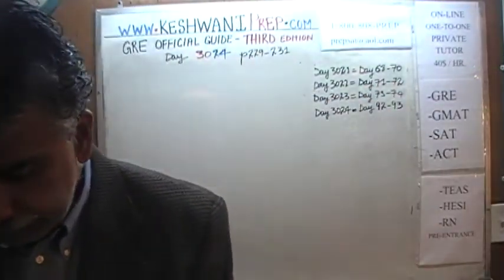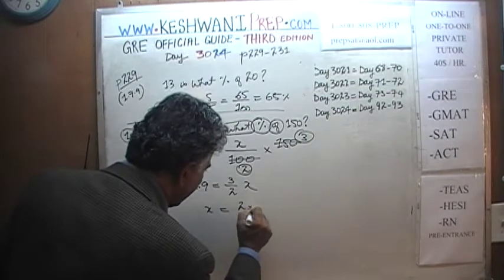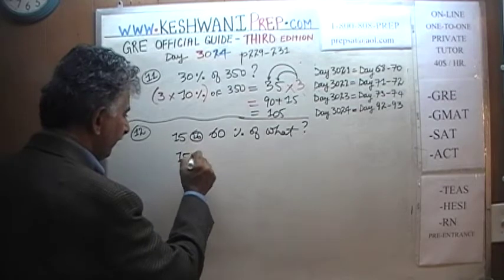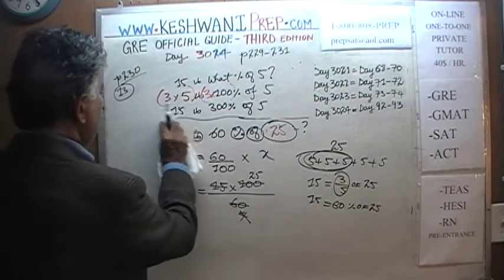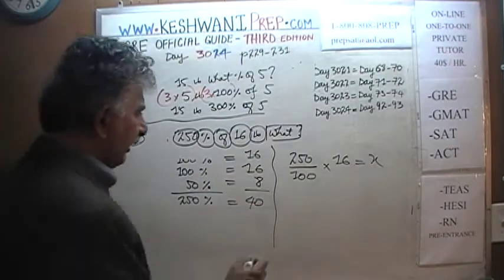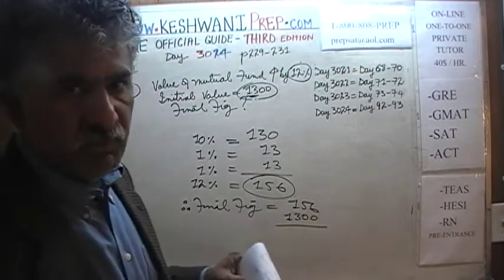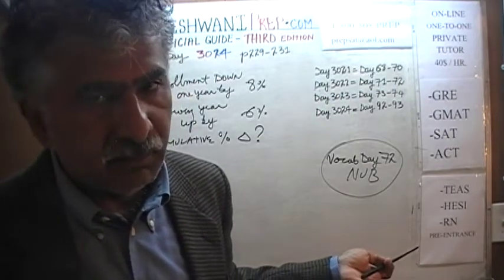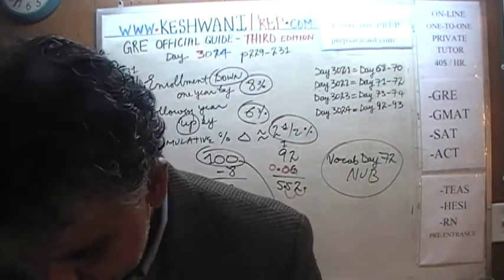GRE Math Third Edition p229-231, Day 3024, Official Guide - Online Prep Tutor GMAT, SAT, ACT, TOEFL